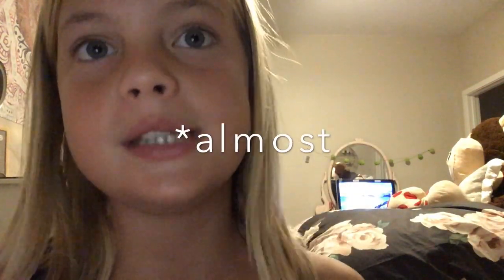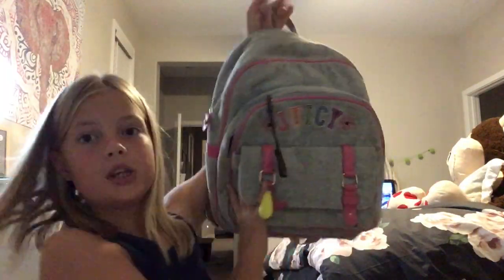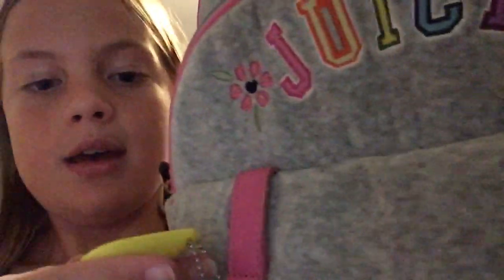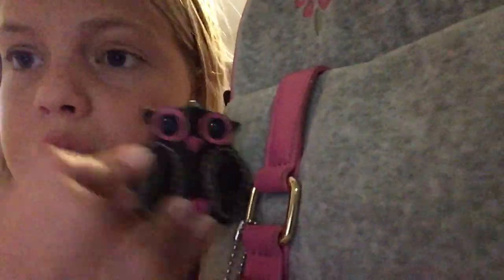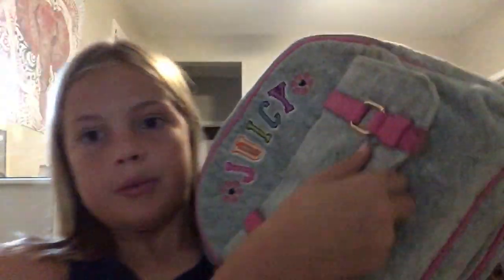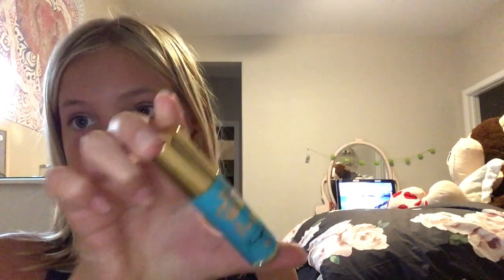What’s In My Bag🥰🧡